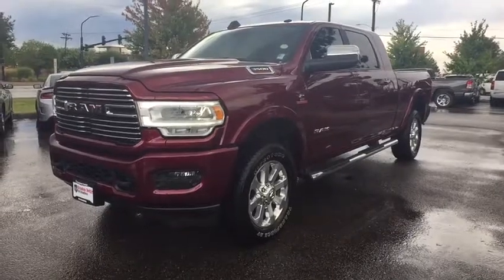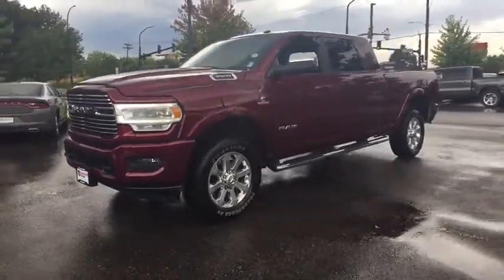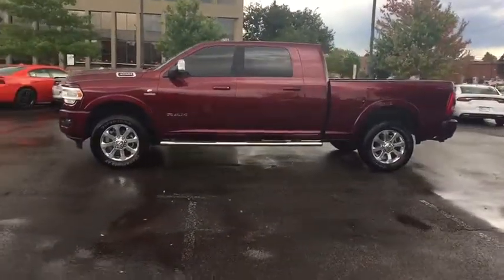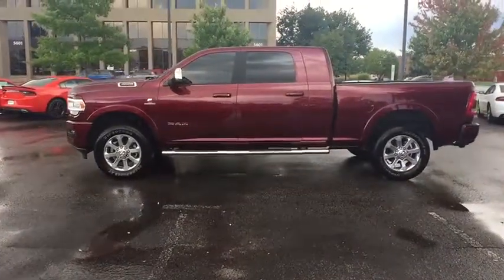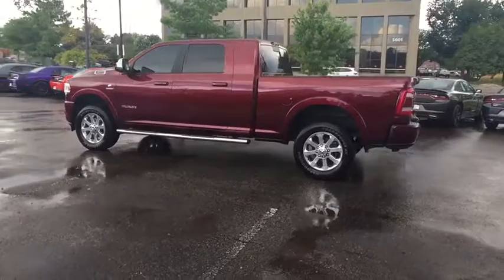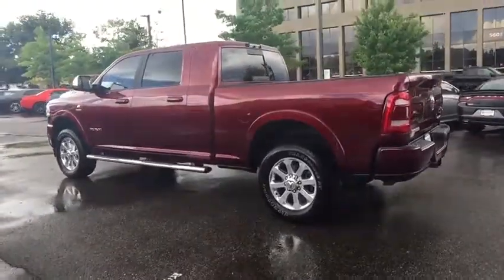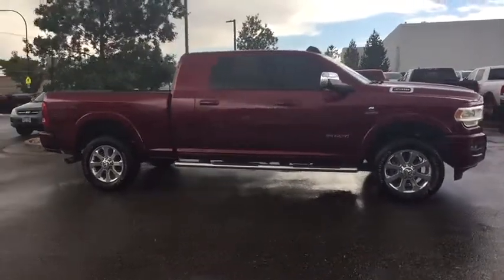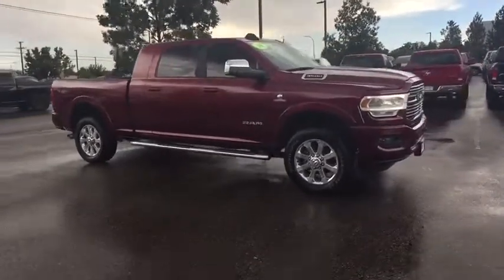2019 RAM 3500 Denver, Littleton, Aurora, Parker, Colorado Springs, CO R375502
Delmonico Red Pearlcoat  2019 RAM 3500 available in Denver Colorado at Brandon Dodge. Servicing the Littleton, Aurora, Parker, Colorado Springs, CO area.

Brandon Dodge
5600 S Broadway

Recent Arrival!brbr3500 Laramie, 4D Crew Cab, 6.7L 6-Cylinder Diesel Turbocharged OHV, 4WD, Red, Auto High Beam Headlamp Control, Blind Spot & Cross Path Detection, Exterior Mirrors w/Memory, Foam Bottle Insert (Door Trim Panel), Laramie Level 1 Equipment Group, Mirror-Mounted Aux Reverse Lamps, Power Adjustable Convex Aux Mirrors, Power Adjustable Pedals w/Memory, Power Chrome Tow Mirrors w/Convex Spotter & Memory, Radio/Driver Seat/Mirrors/Pedals Memory, Rain Sensitive Windshield Wipers, Remote Tailgate Release, Single Disc Remote CD Player, Ventilated Front Seats.
Engine: 6.7L I6 Cummins Turbo Diesel, Laramie Level 1 Equipment Group, Wheels: 20' x 8.0' Painted Aluminum w/Chrome Inserts, Sport Appearance Package, Radio: Uconnect 4C Nav w/8.4' Display, Bed Utility Group, Blind Spot & Cross Path Detection, Spray In Bedliner, 5th Wheel/Gooseneck Towing Prep Group, CTR Stop Lamp w/Cargo View Camera, Single Disc Remote CD Player, LED Bed Lighting, Front & Rear Rubber Floor Mats, Cold Weather Group, 220 Amp Alternator, (0 P) Delmonico Red Pearlcoat, Engine Block Heater, 4 Doors, 4-wheel ABS brakes, 6.7 liter inline 6 cylinder engine, 8-way power adjustable drivers seat, 8-way power adjustable passenger seat, AC power outlet - 2, Adjustable pedals - Power, Air conditioning with dual zone climate control, Audio controls on steering wheel, Automatic Transmission, Bed Length - 76.3 ', Bluetooth, Climate controlled - Driver and passenger heated-cushiondriver and passenger heated-seatback, Clock - In-radio display, Compass, Daytime running lights, Dusk sensing headlights, External temperature display, Four-wheel drive, Front fog/driving lights, Head airbags - Curtain 1st and 2nd row, Heated drivers seat, Heated passenger seat, Heated steering wheel, Intermittent window wipers, Limited slip differential - Mechanical, Multi-function remote - Remote engine start, Overhead console - Mini with storage, Passenger Airbag, Power heated mirrors, Power retractable mirrors, Power steering, Power windows with 2 one-touch, Privacy/tinted glass, Reclining rear seats, Remote power door locks, Signal mirrors - Turn signal in mirrors, Split-bench rear seats, Stability control - With Anti-Roll, Tachometer, Tilt steering wheel, Traction control - ABS and driveline, Trip computer, Universal remote transmitter, Video Monitor Location - Front